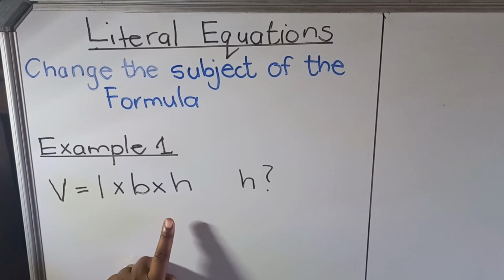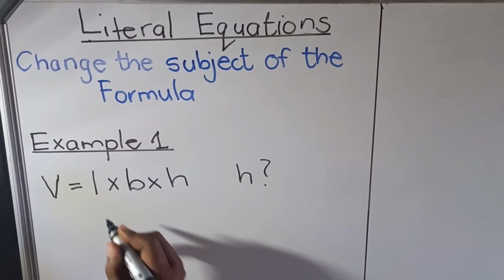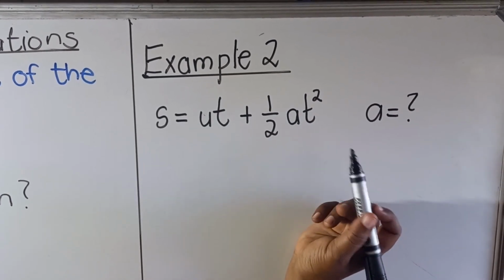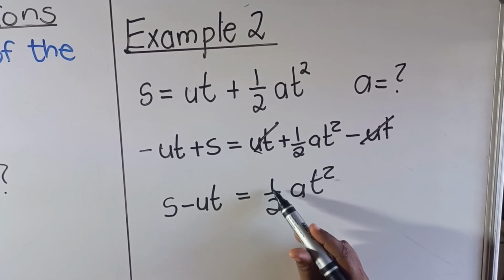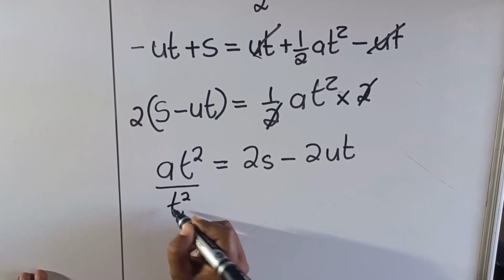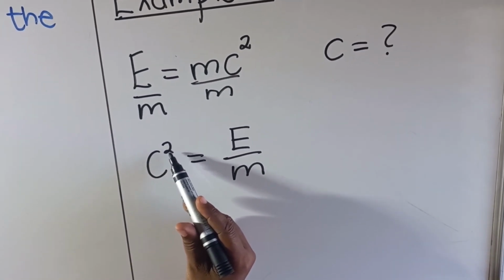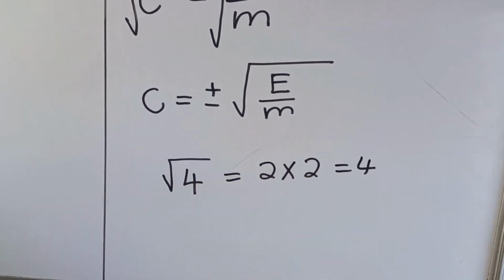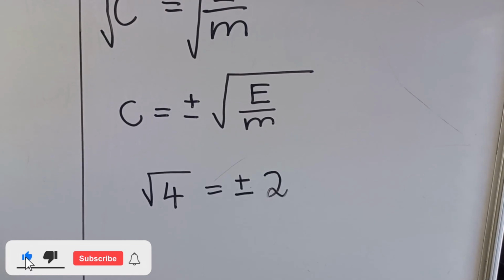Changing the subject of the formula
In this video, we look at how to understand how to and when to change the main subject in the formula with a practical example and an exam question.